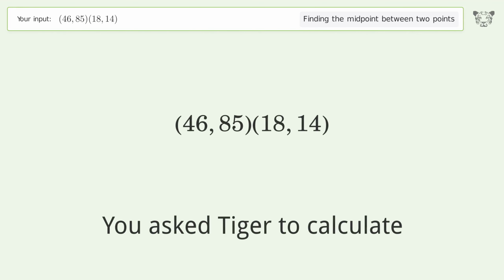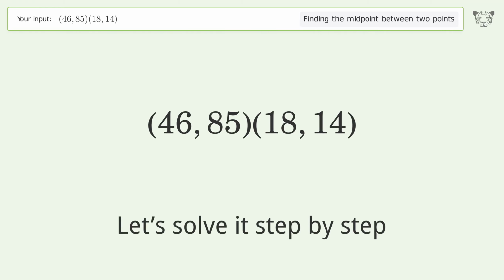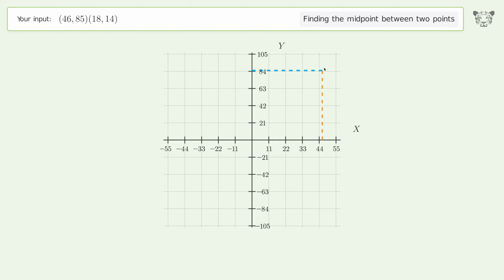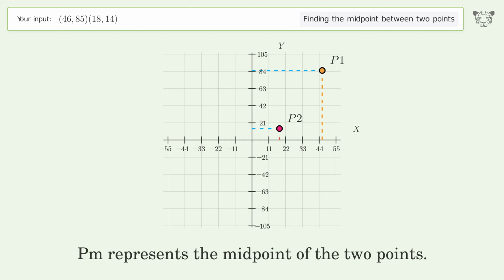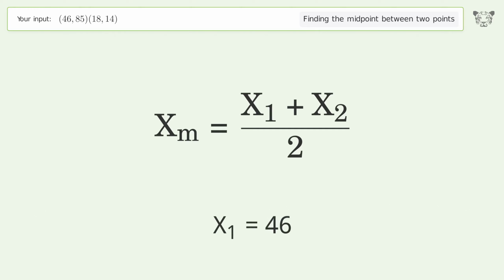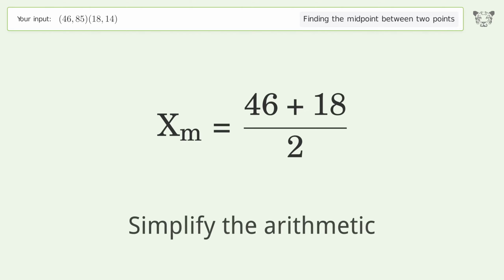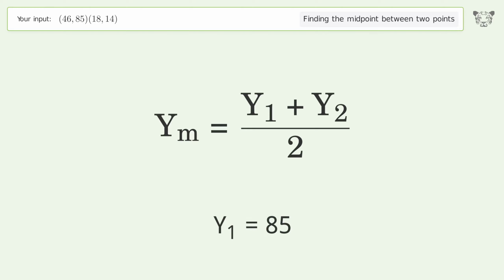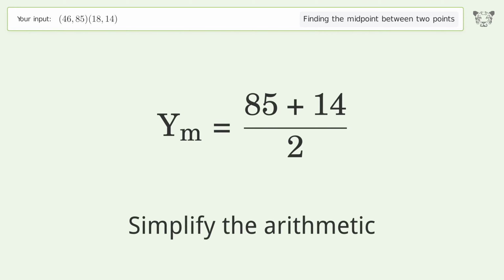Find the midpoint between two points p1 (46,85) and p2 (18,14): Step-by-Step Video Solution